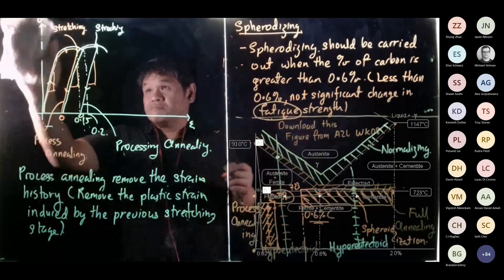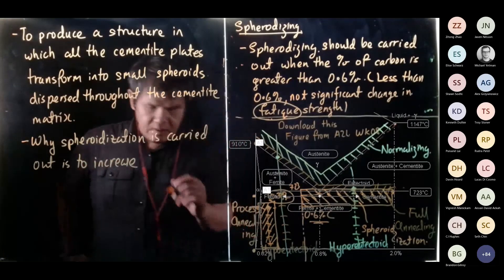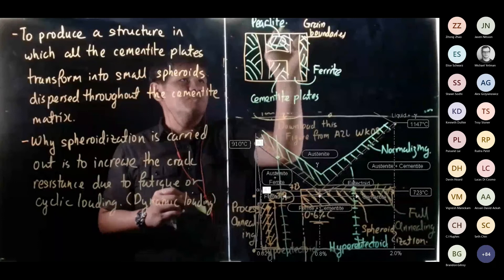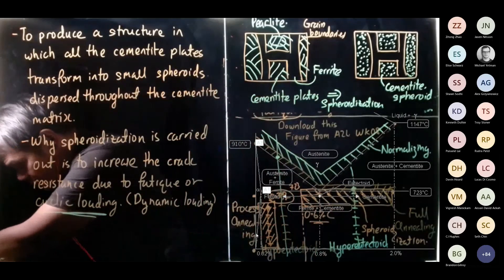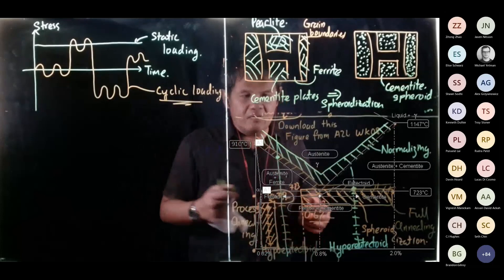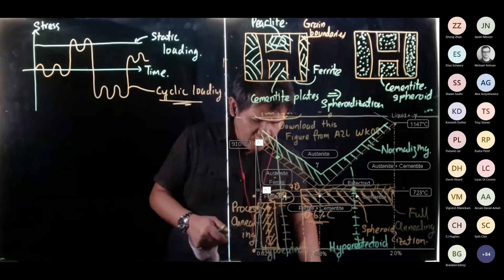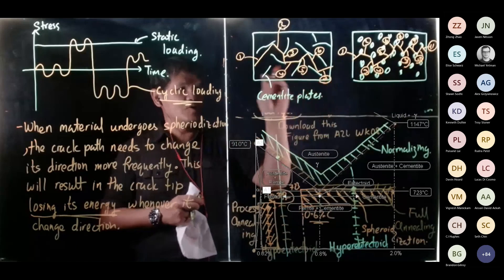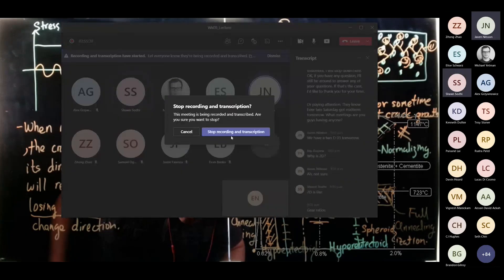Wk08 Heat Treatment P09